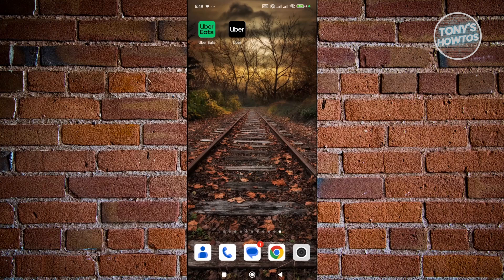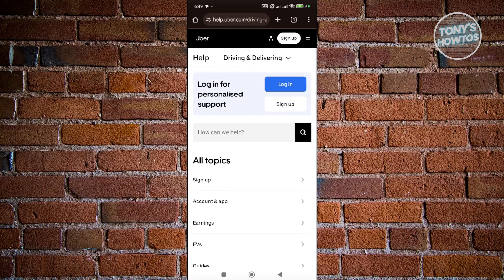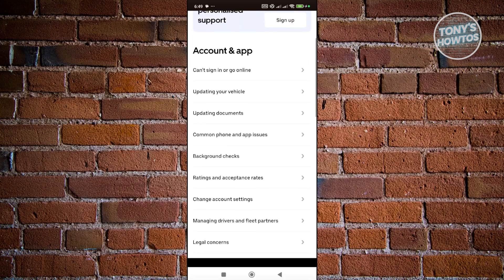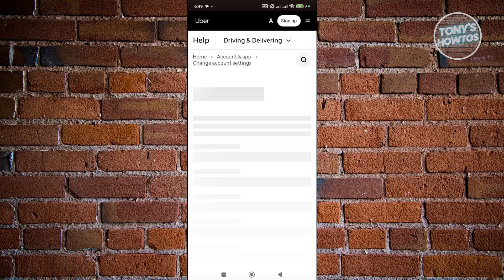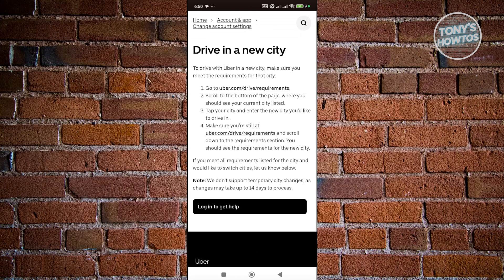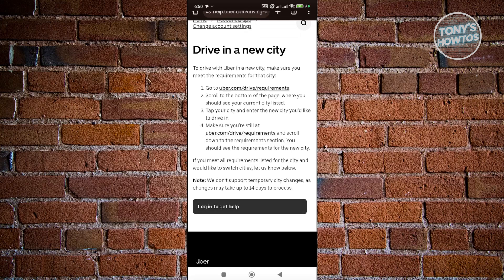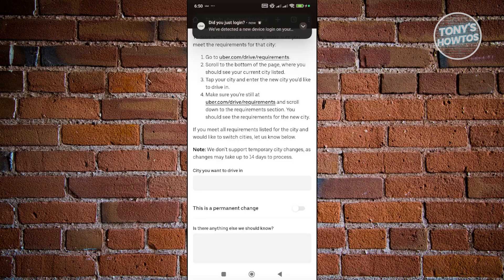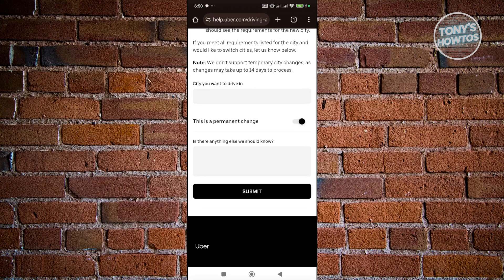How to Change City in Uber Driver App (2026)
In this video, I show you How to Change City in Uber Driver App in 2026. The quick and easy tutorial How to Update cities on Uber Driver's Account. Do you want to know step by step how to change location in Uber driver application in 2026? Yes? Great!